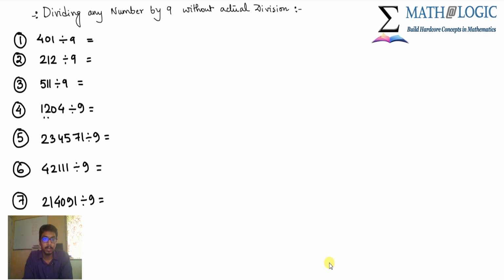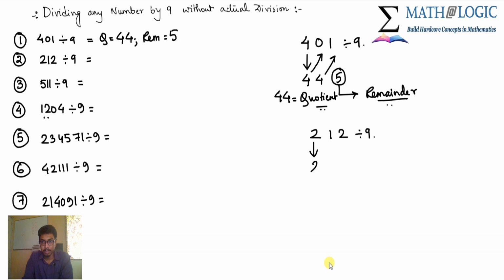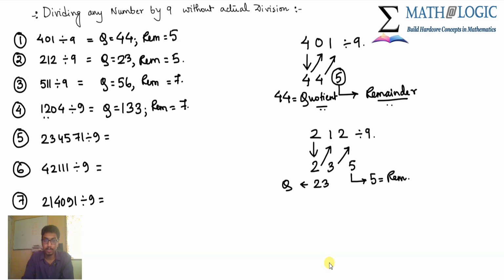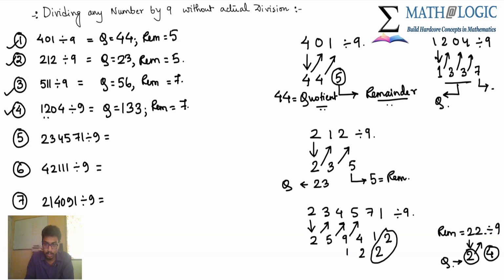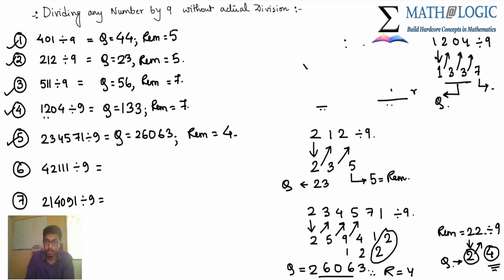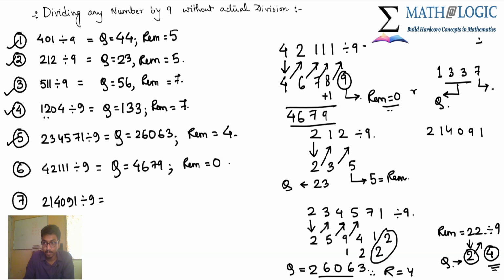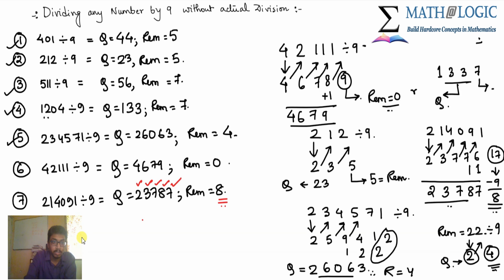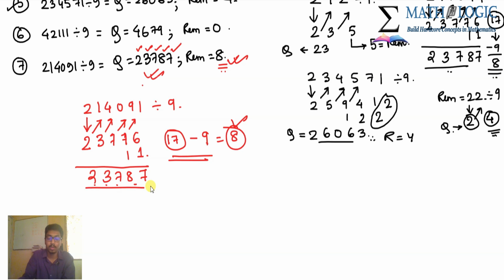How To Divide by 9 | Shortcut Method of Division by 9 | Anupam Sir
In this tutorial video I have provided the shortcut method to divide any number by 9. Then I have tried to make the students familiar with the different types of Questions with proper examples. This video episode is very useful for school level students and those apperaring for Competitive Exams like BANK PO, SSCCGL, etc. Let us enjoy. All the best!

The aim of this channel is to prepare students at their own, and that's why all the videos are free. But those who are able and wish to contribute to run this campaign smoothly may do the same.

Bank Account details :- ANUPAM DHABAL
A/C - 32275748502 IFSC - SBIN0001556, FCI Branch, DURGAPUR.